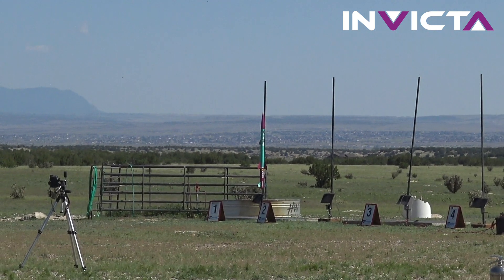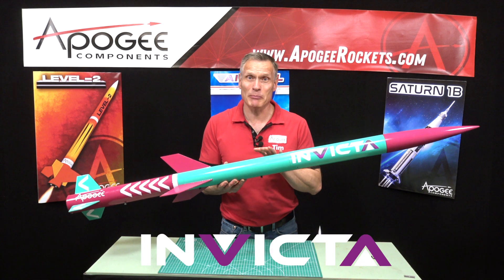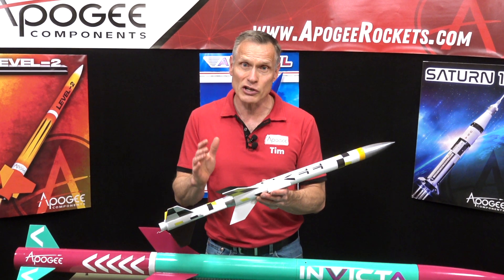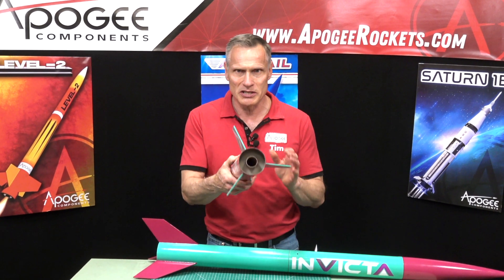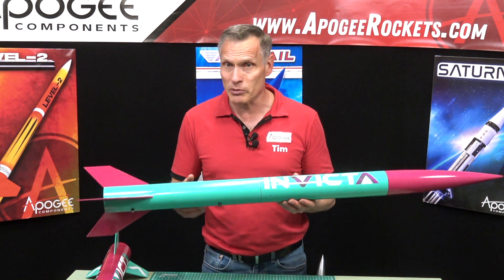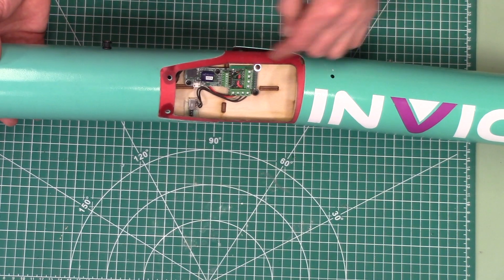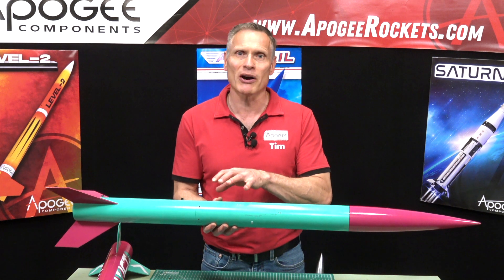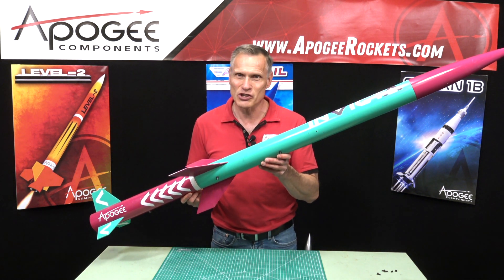Introducing the Invicta | 2-Stage High Power Rocket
If you've done a high power certification for model rocketry, and are wondering "what's next?" then you're on the right video. Imagine the the satisfaction of assembling the beautiful Invicta rocket kit, the thrill of watching the rocket leap off the pad then then dropping off the booster stage as it accelerates a second time, as it ascends to the highest reaches of the sky. And once the flight has completed, you'll have earned entry into an elite community of rocketeers that have mastered two-stage rocketry using high power motors.

Like all of the Apogee branded rockets, this model is engineered with meticulous attention to detail. You won't be disappointed by the quality and the ease at which this goes together, and how well it operates.

Based on a robust 3-inch diameter tube, the Invicta boasts an impressive presence, yet its assembly is streamlined thanks to laser-cut baltic birch plywood components that fit together with precision into laser-cut tubes. The e-bay components, centering rings, and fins, all crafted from 1/8-inch thick birch, ensure durability and strength, while the heavy-duty Kraft paper tubes complete the sleek and sturdy structure.